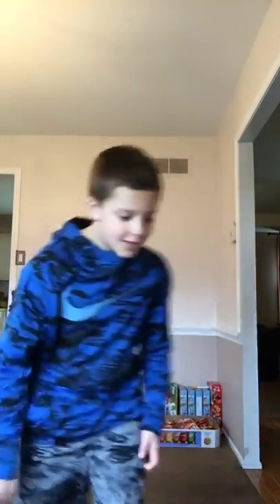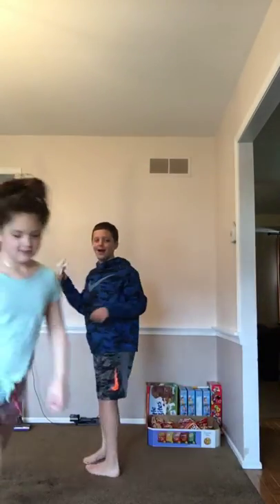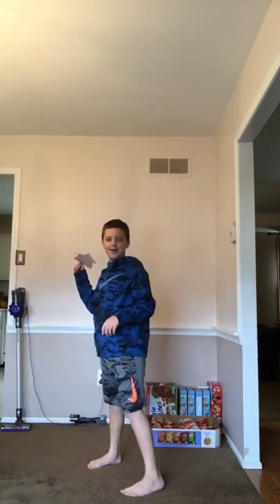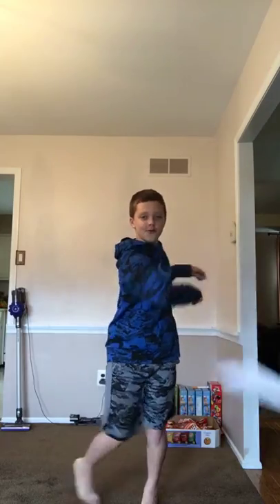How To Make A Paper Airplane